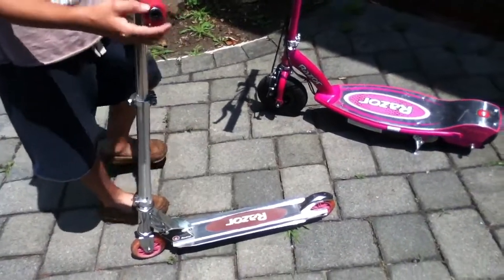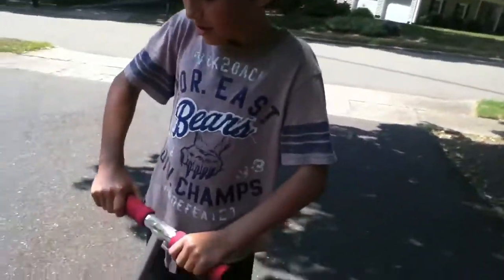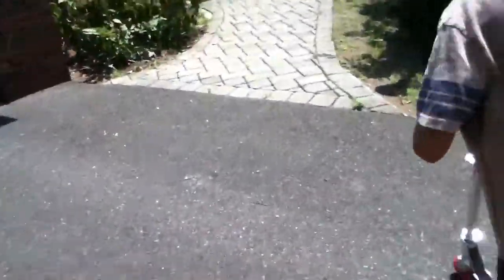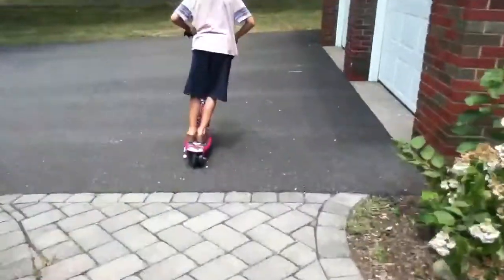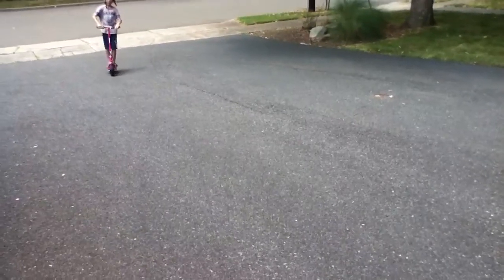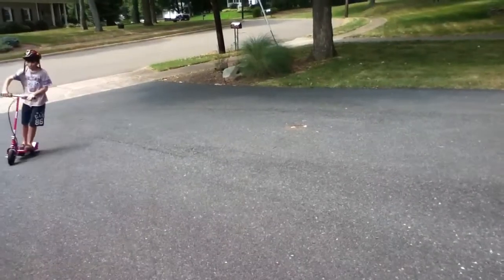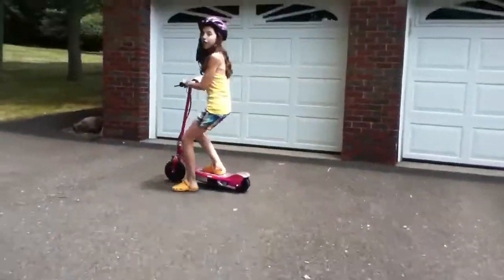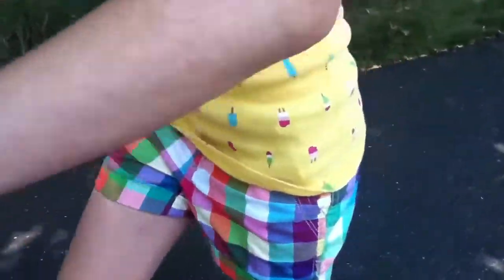Electric razor scooter E100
Awsome scooter, we'll show u all the details!